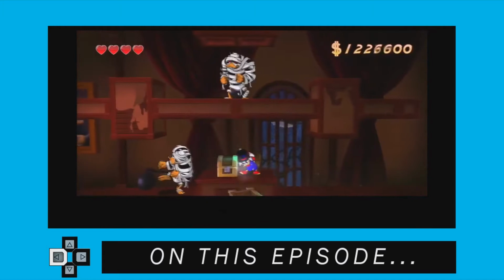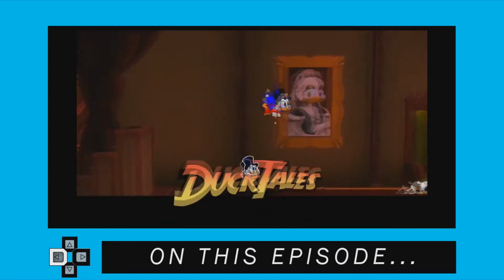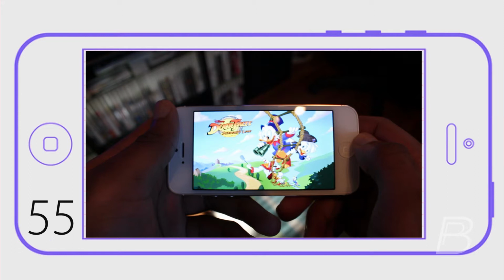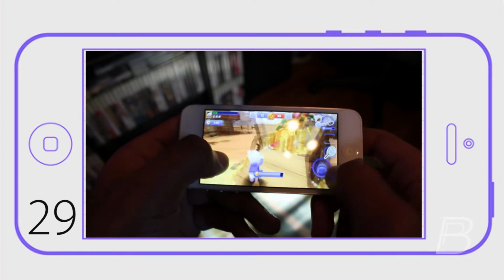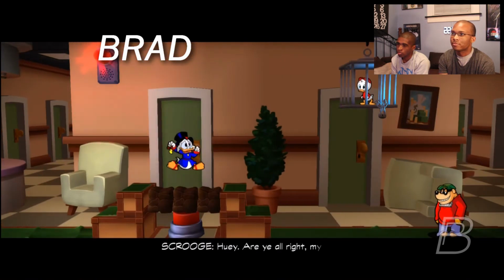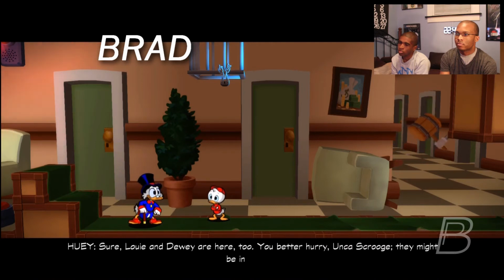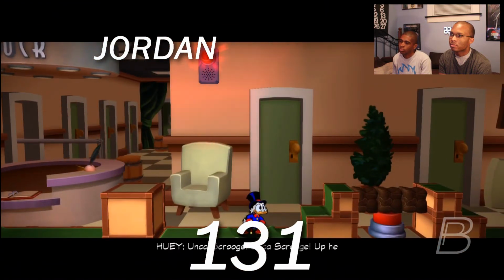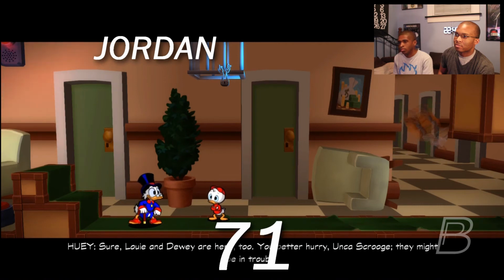The D-Pad: Ep. #31 -- Ducktales: Remastered (Review)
This episode of The D-Pad will be focused on "Ducktales". It will start off with my review of Ducktales: Remastered. Then, I'll take a look at "Ducktales: Scrooge's Loot for iOS. After that, we'll go back to Ducktales: Remastered for a "Brad vs. Jordan" battle.